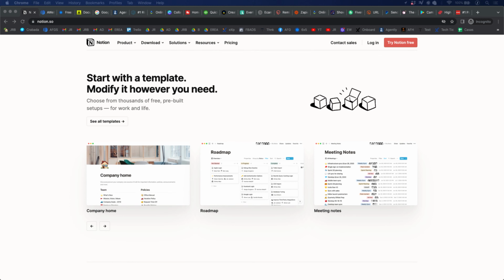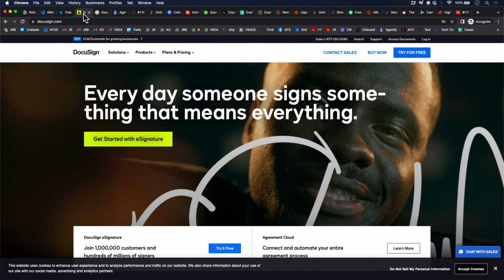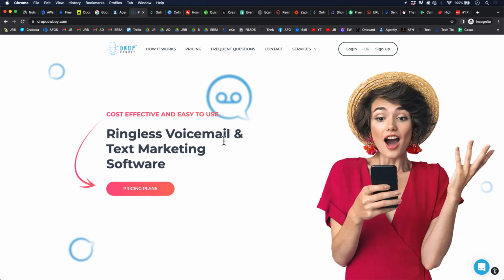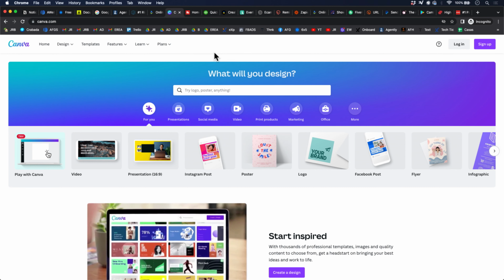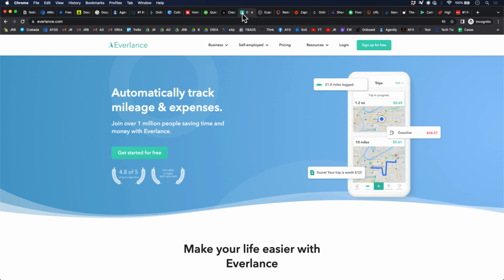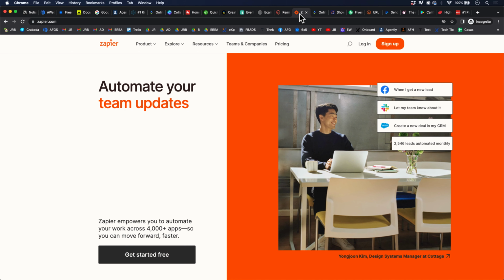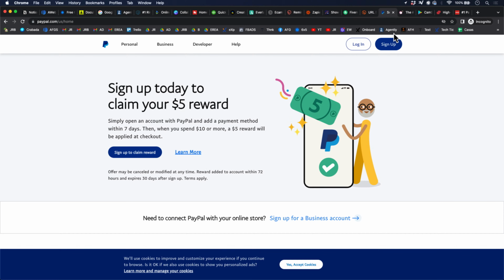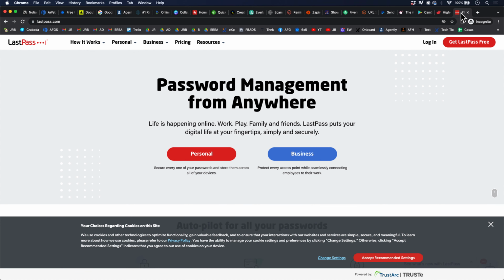Technology All Real Estate Agents Need in 2022!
Realtor Partnership